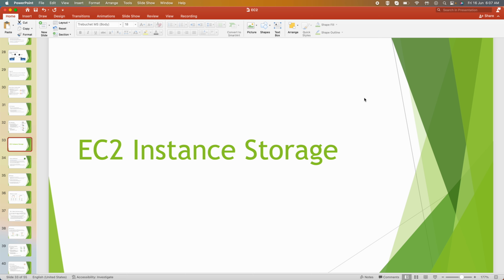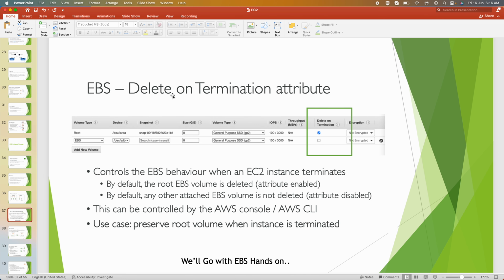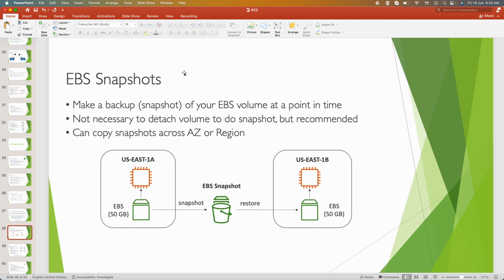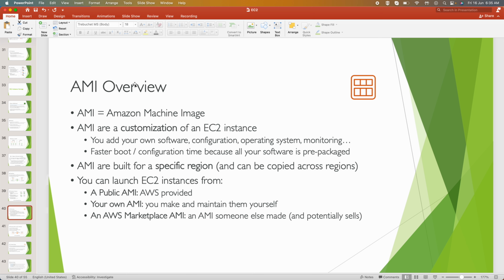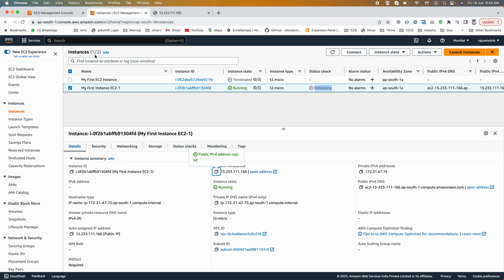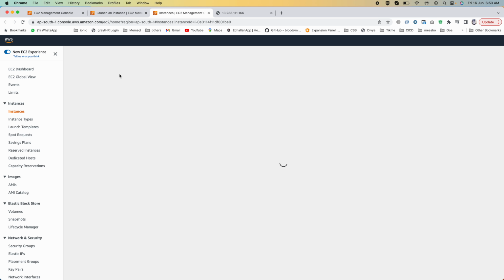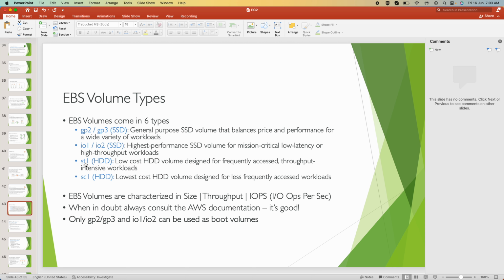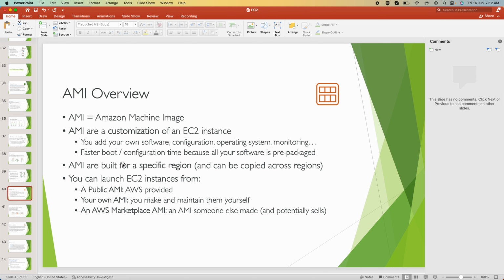AWS EC2 Storage - Part 4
Ec2 storages and Hands on Session